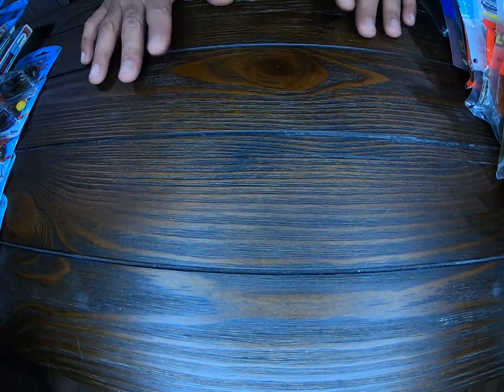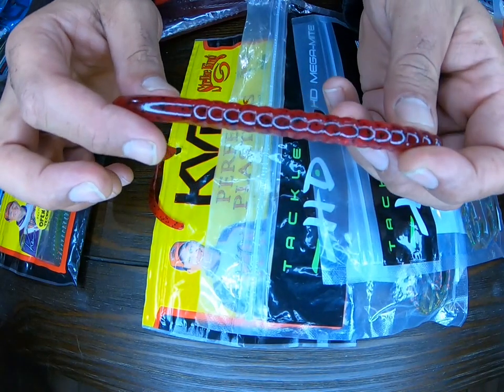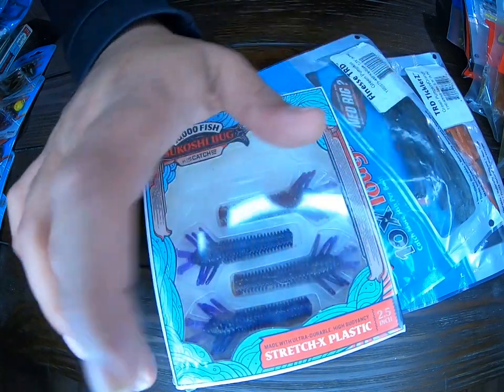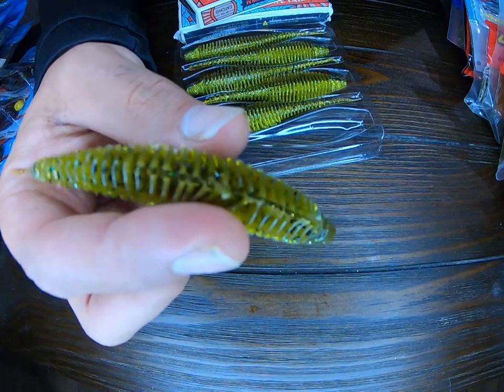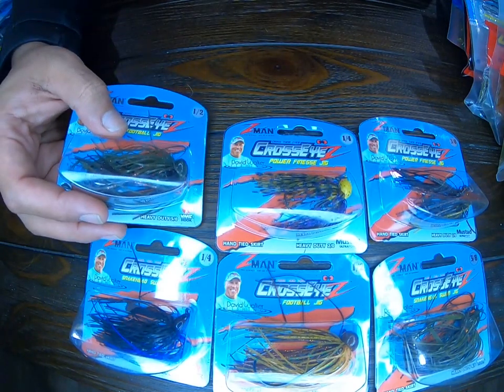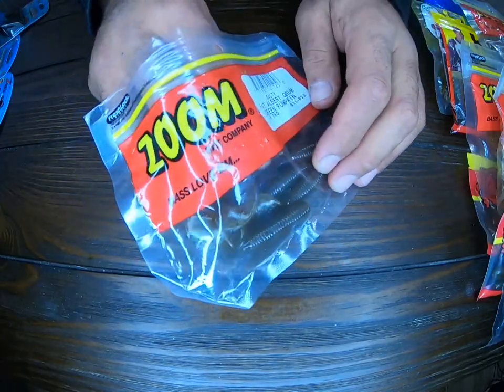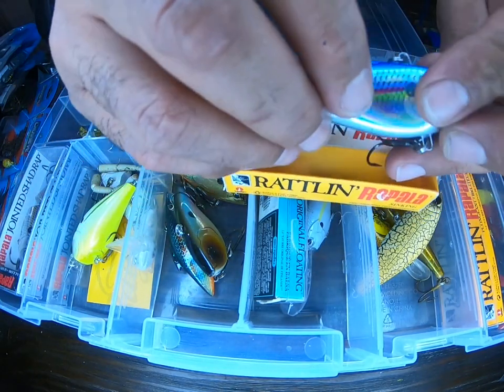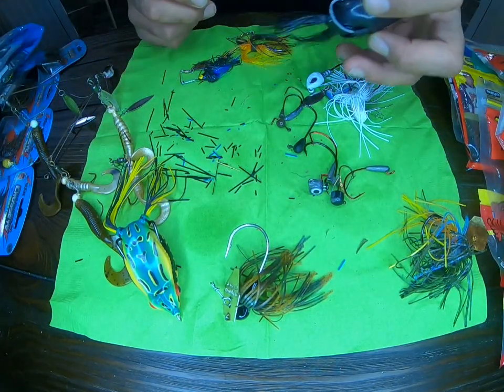"WHAT'S IN THE BOX?" #1 - MY TACKLE BOX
In this introductory series, and first official video uploaded to the channel, we'll take a look at some of the lures from my tackle box. As a shallow water finesse angler, I put on display most of the lures that have brought me success thus far. It feels amazing to finally join the Youtube community, come get to know me, Miguel Melenciano as an angler. Welcome to Evolution Angler Bassin!